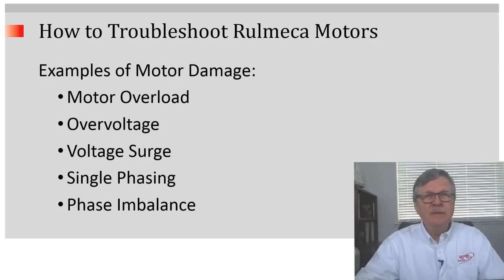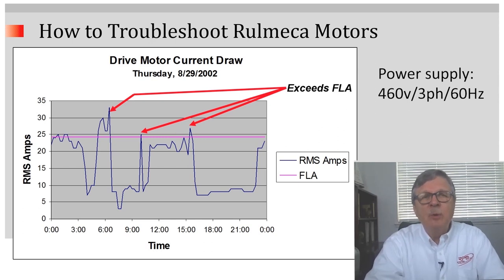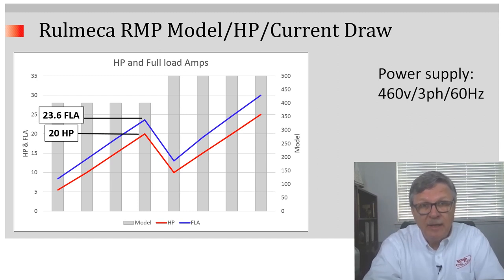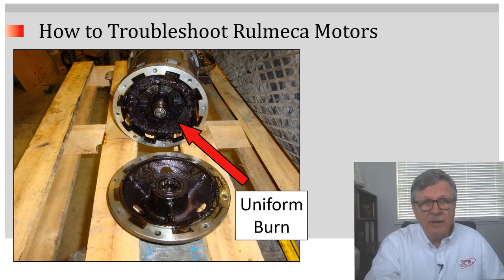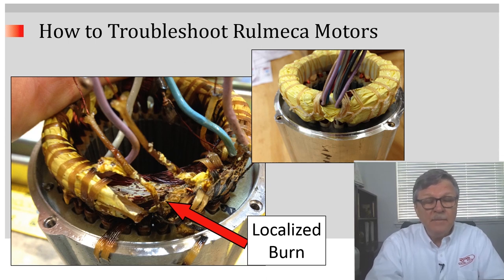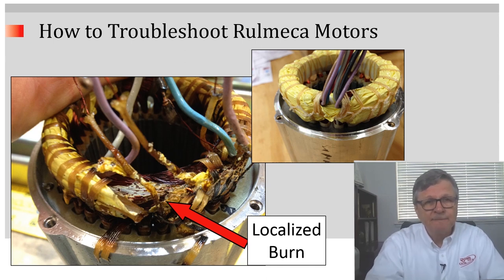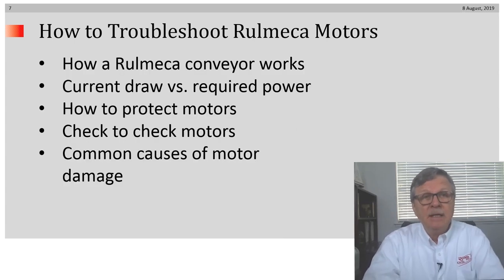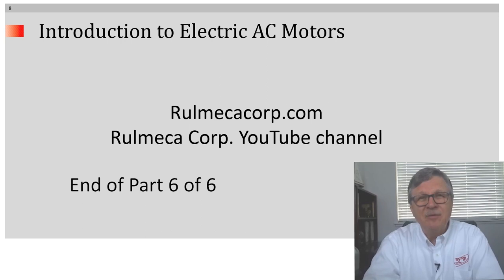How To Identify Types of Motor Damage. Part 6 of 6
This video shows examples of motors damaged by overload, overvoltage, voltage surge, single phasing and phase imbalance.  It also explains the relationship between required power and current draw.  This is part 6 of a 6 part series.
0:00 Introduction
0:06 Agenda
0:23 Motor Overload
1:45 Overvoltage
2:37 Single Phasing

This video explains how to identify types of motor damage and provides an introduction to the company’s six-part tutorial on how to troubleshoot Rulmeca Motorized Pulleys.  Use this video in conjunction with our growing library of tutorials on how to design and maintain bulk handling belt conveyors.

We will conclude this six-part video tutorial on motor troubleshooting with some examples of the most common causes of motor damage. These are motor overload, over voltage, voltage surge, single phasing, and phase imbalance.

Remember the example presented previously. We reviewed an application in which a 20 horsepower (HP) Motorized Pulley was driving a conveyor at full load. The 20 HP motor, working at full load, draws 23.6 amps.

This is an actual example of a conveyor being driven by a 20 HP Motorized Pulley over a 24-hour period a few years ago. Notice that it exceeded full load amps several times in that 24-hour period.

Remember the graph shown in a previous video displaying an example of a 20 HP motor which will draw 23.6 full load amps (FLA). If that motor is required to provide more than 20 HP, it will draw more than 23.6 amps, more like 30 or 35 amps.

This is what a motor it looks like when it is subjected to an overload condition. Notice that the stator is uniformly burned. Two essential questions are:

- why was the 20 HP motor installed when 25 HP were required?
- why was the 20 HP motor allowed repeatedly to exceed full load amps?

In this example we see a localized burn, which is typical of a voltage surge. A voltage surge can occur from a lightning strike or from a resonance-induced voltage spike. A resonance-induced voltage spike will occur when an unfiltered VFD is located too far from a motor. Motor damage from a lightning strike or a resonance-induced voltage surge will manifest itself as a very small pinprick of damage on the stator winding.

This photo was taken after a 230-volt motor was put into service on a 460-volt supply. Still it’s a localized burn, but it’s not a pinprick. This is another example of over-voltage motor damage.

Finally, this is a localized burn caused by a phase imbalance or “single-phasing”. Notice that one of the phases at the top of the screen (at the arrowhead) is burned. However, the other two phases still have a bright copper (undamaged) color.

We hope these examples of motor damage are helpful. In this tutorial, we covered how a Rulmeca motor works to drive a conveyor. We reviewed the relationship between current draw and required power, which is very important. We also covered how to protect motors, how to check motors, and what are some of the common causes of motor damage.

We hope you enjoyed this tutorial. Thank you very much.